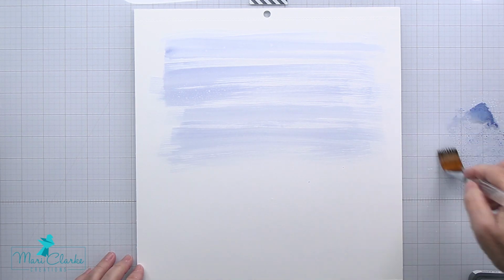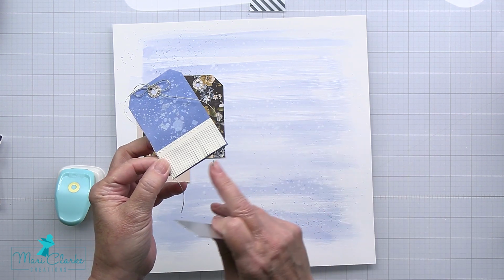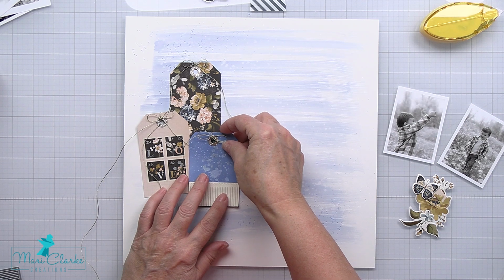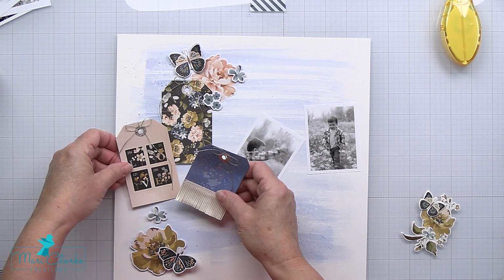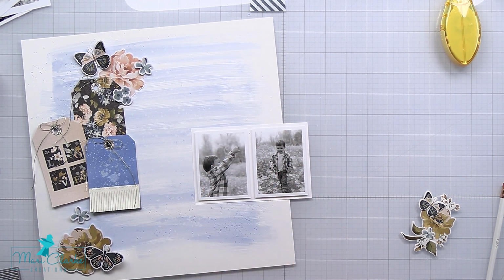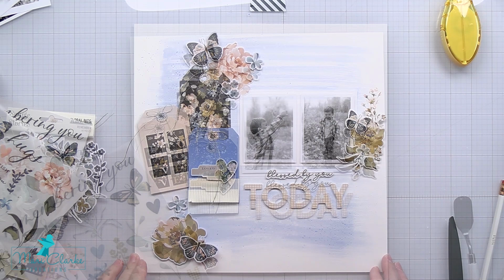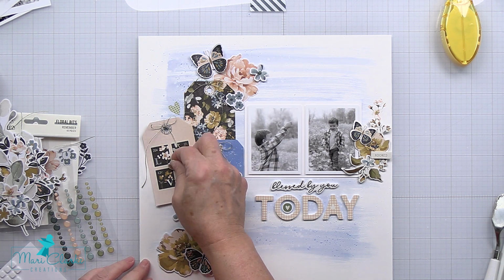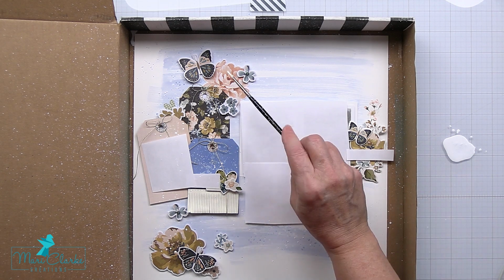Scrapbooking With Simple Stories: Remember Collection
PinkFresh Champagne Glitter Cardstock [Scrapbook.com]
Faded Jeans Distress Oxide Ink [Scrapbook.com]
Honey Bee Stamps Bee Shimmery Watercolor [Scrapbook.com]
We R Makers Reinforce Punch [Scrapbook.com]
Scrapbook.com Project Grid Mat [Scrapbook.com]

**FOLLOW ME**